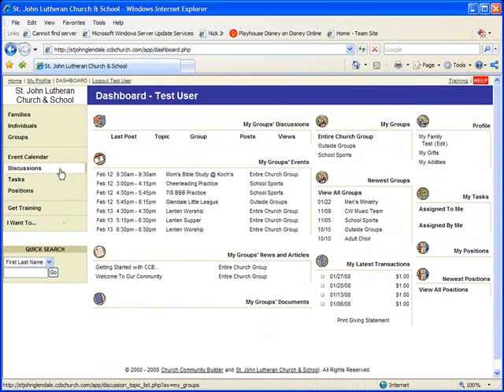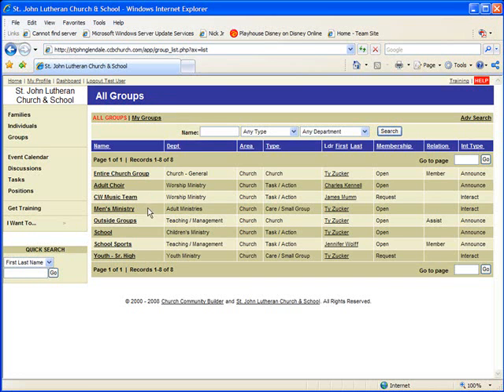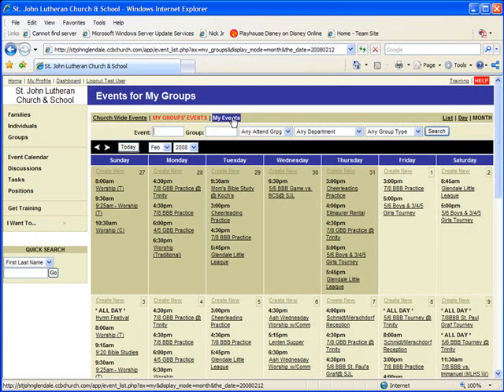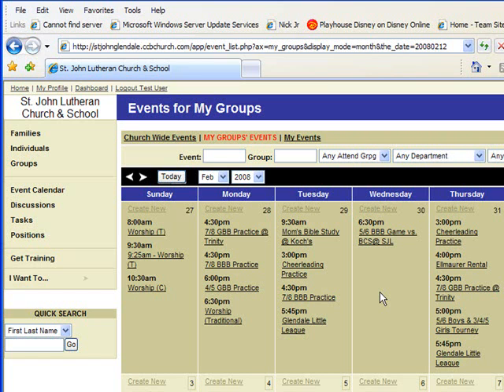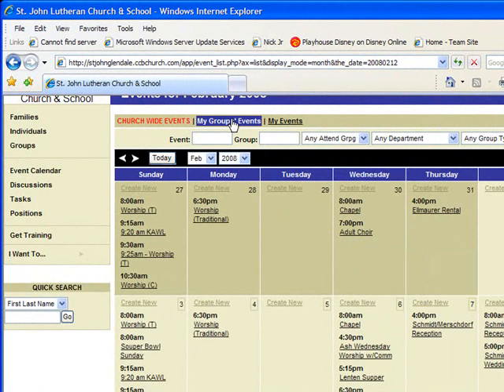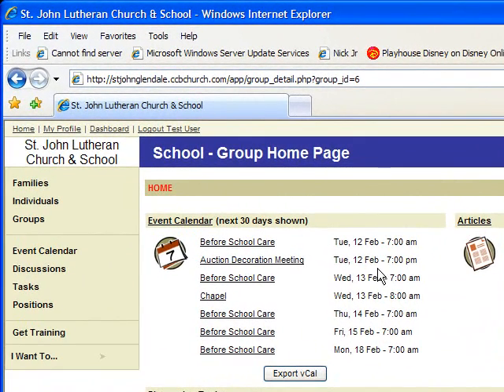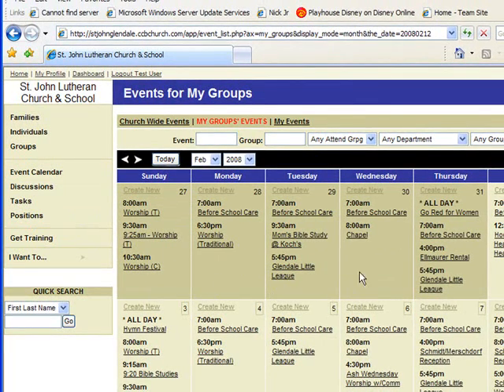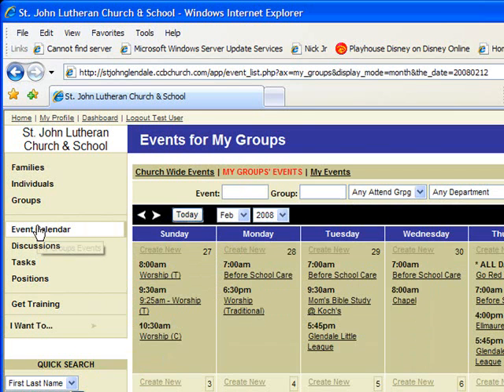CCB Help: Calendar & Groups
Training video for members of St. John's Lutheran Church & School on how to use the calendaring & groups functions of Church Community Builder.